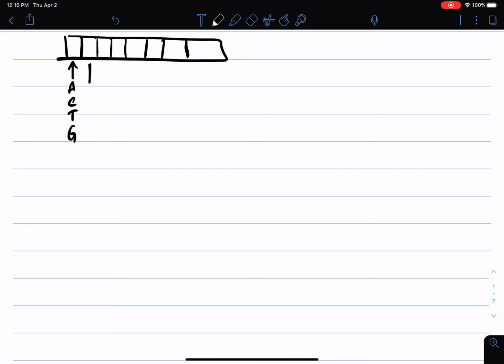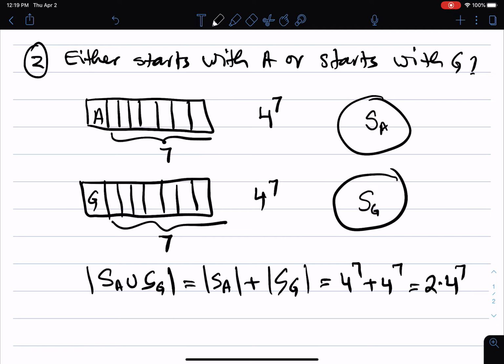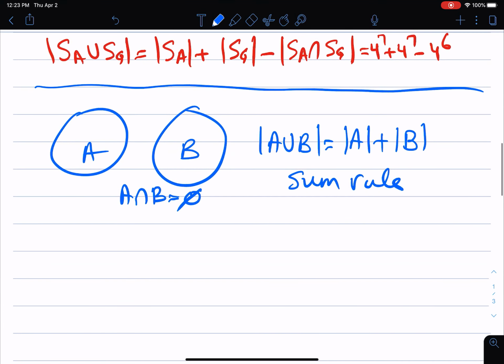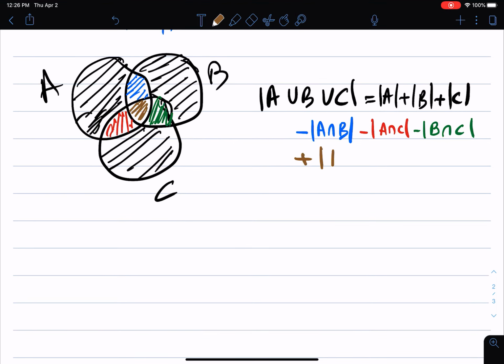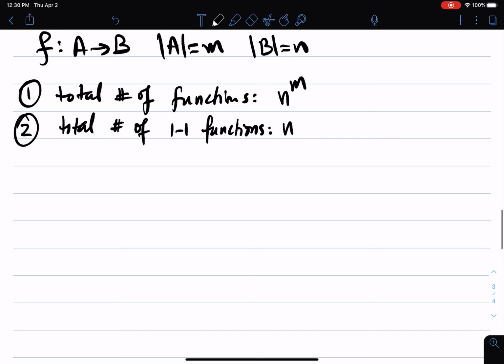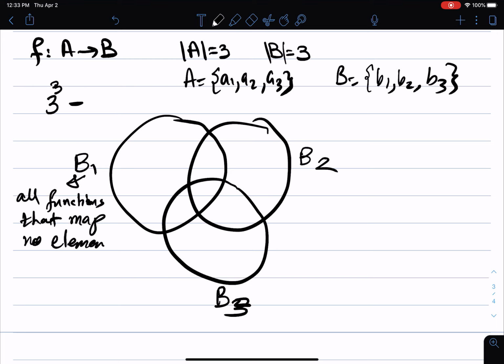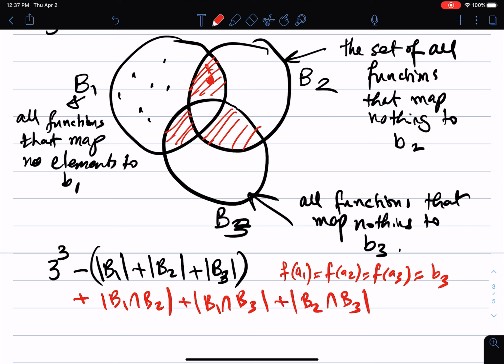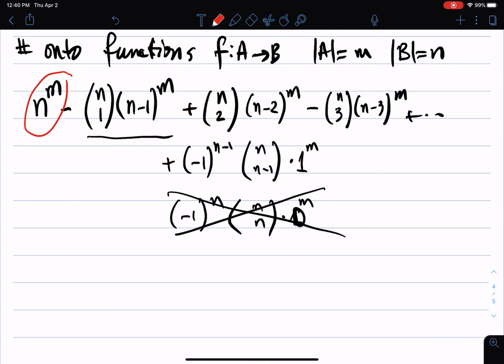Counting: The Inclusion-Exclusion Principle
Discrete Mathematics :: Video 48 :: Counting :: The Inclusion-Exclusion Principle